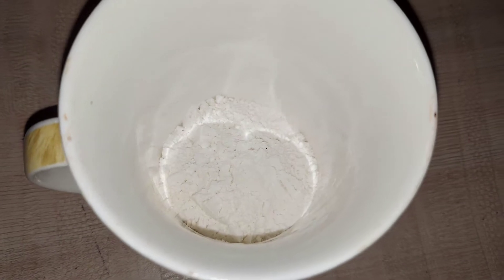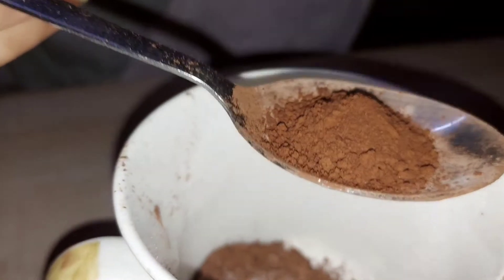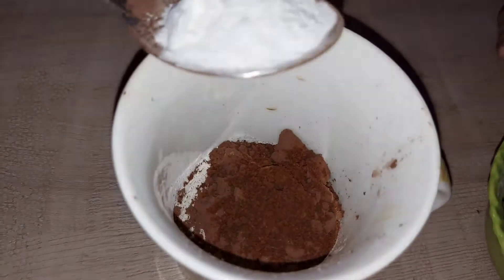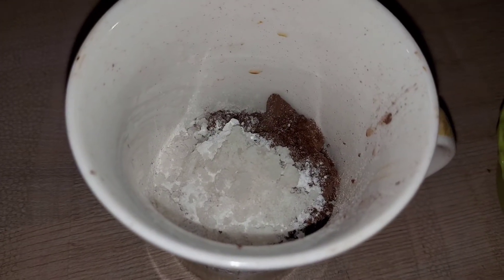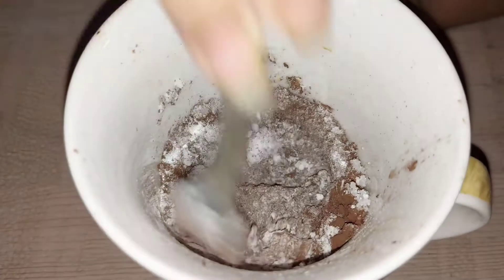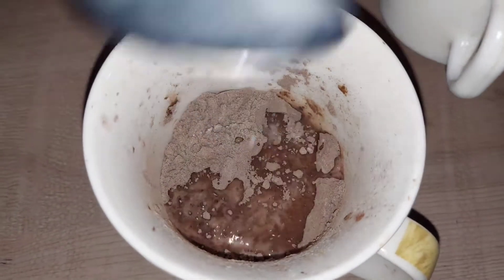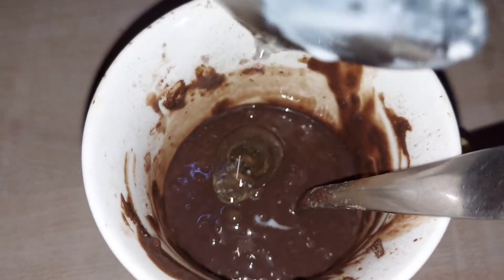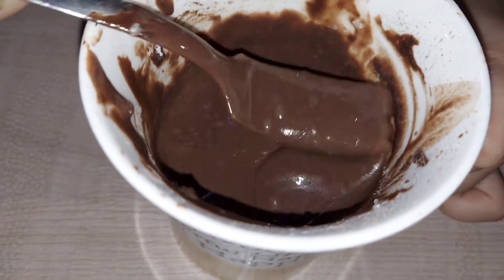How to Make Mug Cake and Some Gardening || Vlog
Hello All

This video is basically a Vlog where I make Mug Cake with some simple ingredients and without oven or Microwave.
Chocolate Mug Cake
1.Maida
2.Coco Powder
3.Sugar
4.Baking Powder
5.Coffee
6.Salt
7.Oil
8.Chocolate
You can make this recepi without oven or microwave.